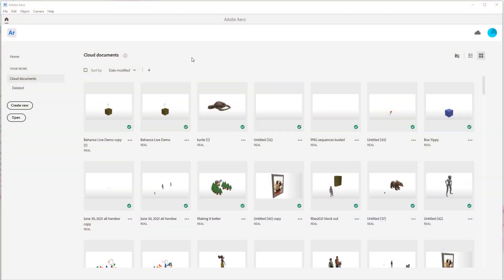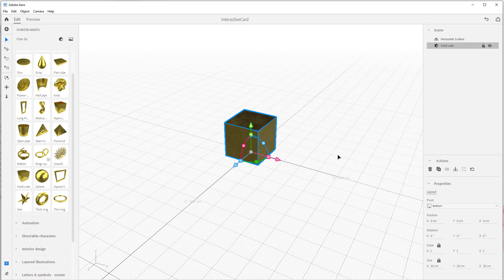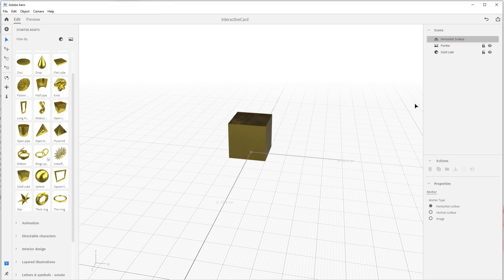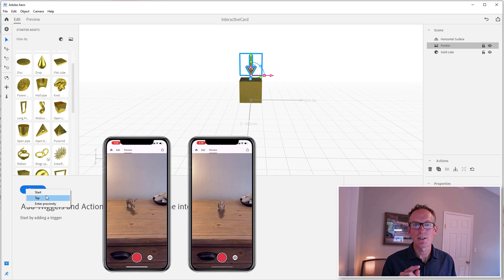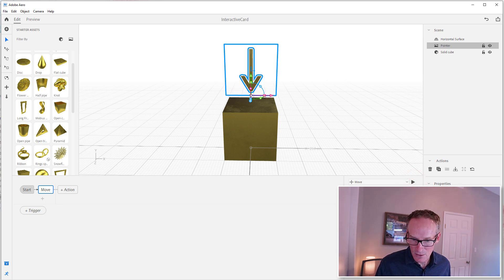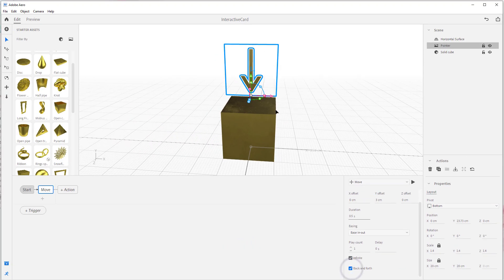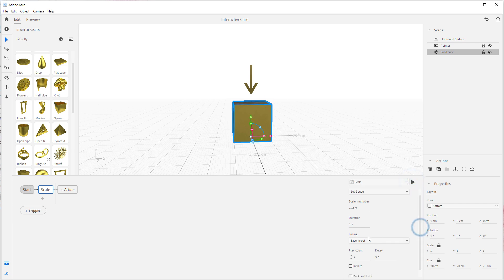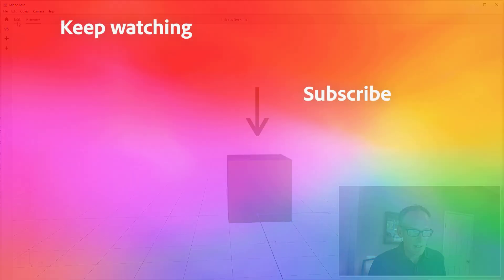Make An Augmented Reality cARd with Adobe Aero - Getting Started (3 of 10) | Adobe Creative Cloud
This segment covers setting up your scene, adding assets, triggers, and the behavior builder.
In this series, James Zachary, the Director of Animation for Aero, breaks down how to make an augmented reality enhanced card with Adobe’s augmented reality authoring tool, Adobe Aero. Over the course of this series, viewers will learn all the basics of getting started with Adobe Aero, and will be able to build their very own AR cards.

Tag your creations with AdobeAero for a chance to be featured. No coding is needed, but imagination is required.